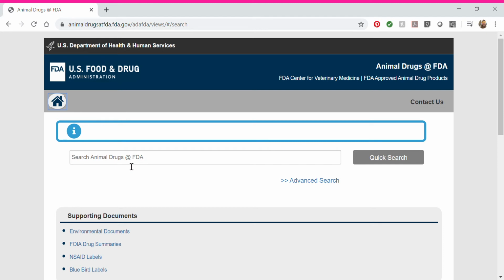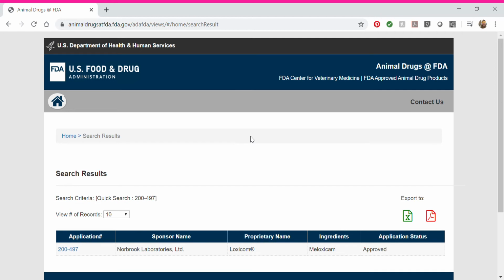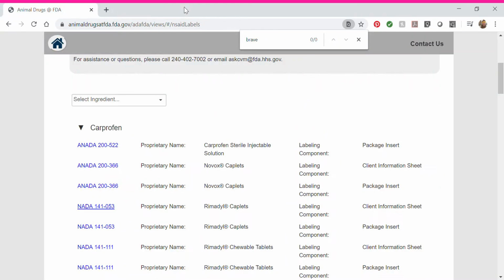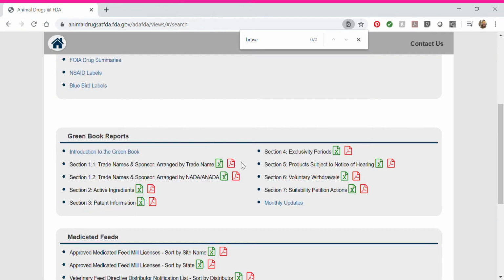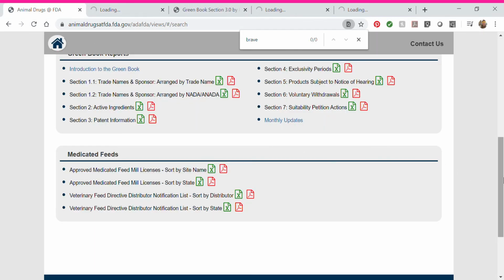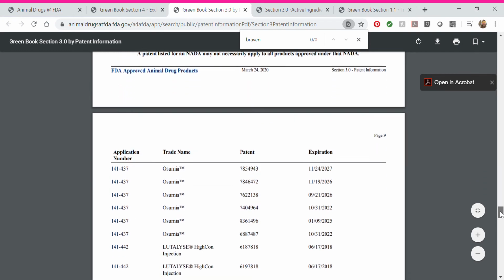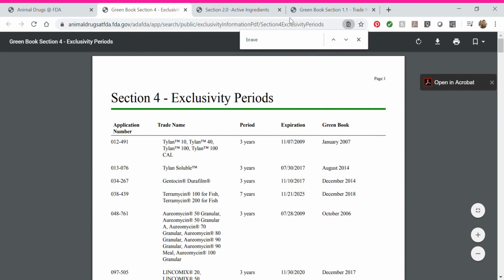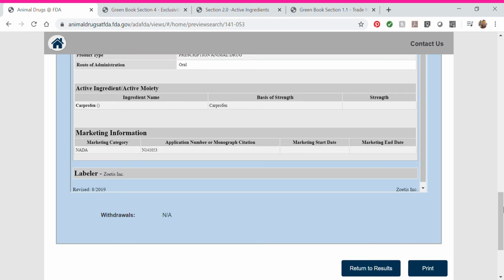How to Use Animal Drugs @ FDA